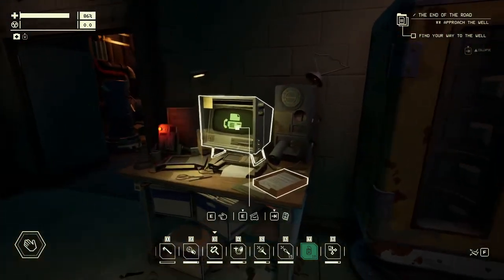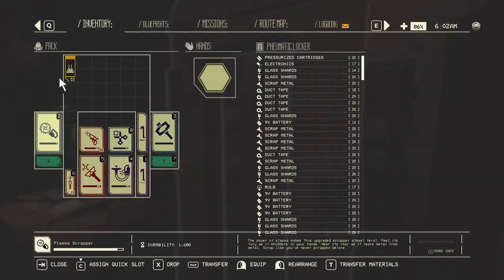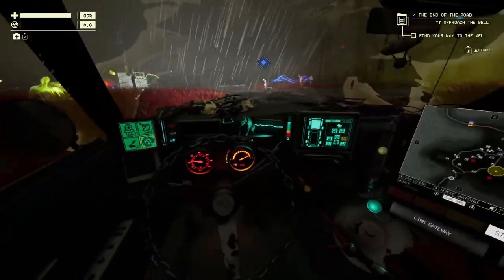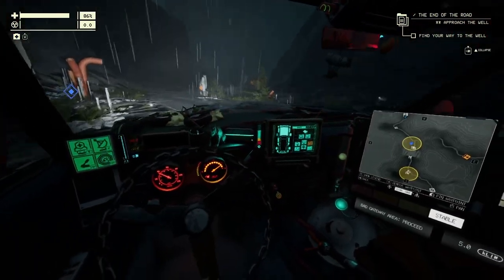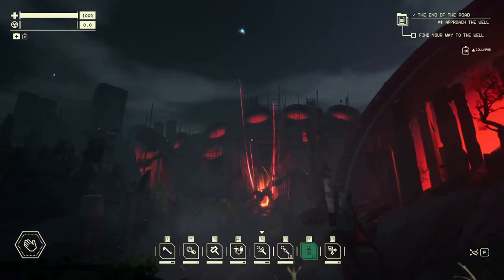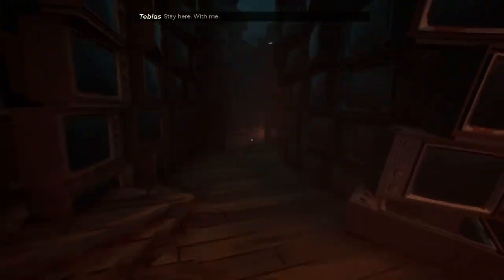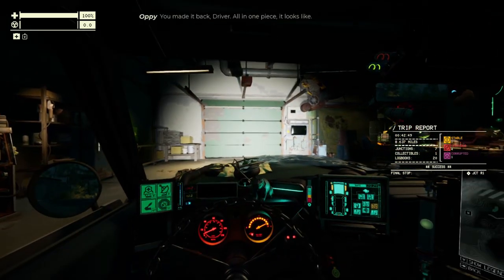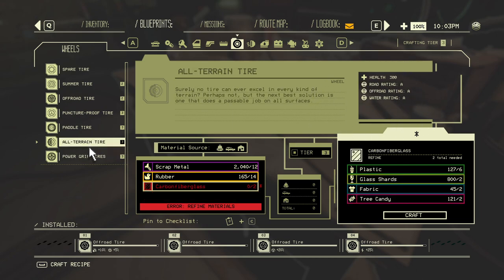Pacific Drive EP15 TO the Well and the End of the Road!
I hate to do it but its time to free ourselves from this curse! We go to the Well, the place that likely started the entire zone itself.
Think STALKER, mixed with Firewatch, Control, and Hardspace-Shipbreaker thrown in for good measure.
Link to my discord Come say HI!